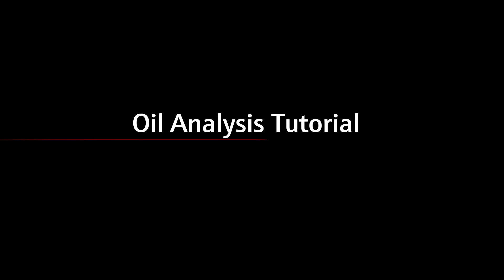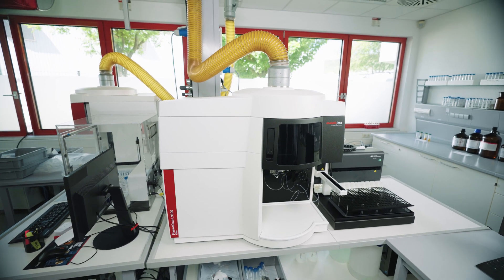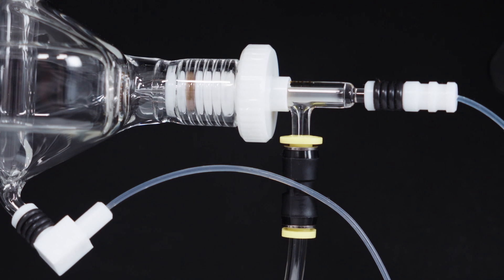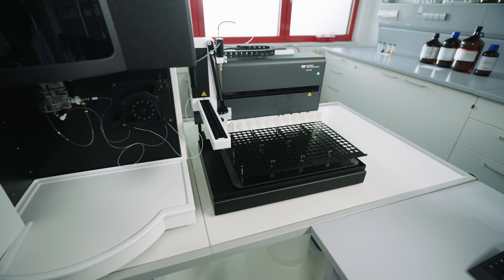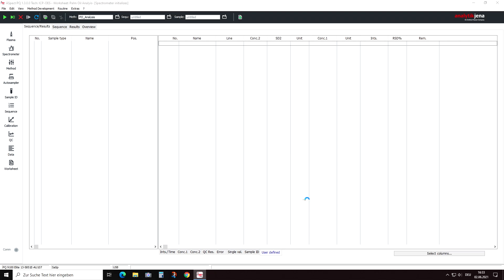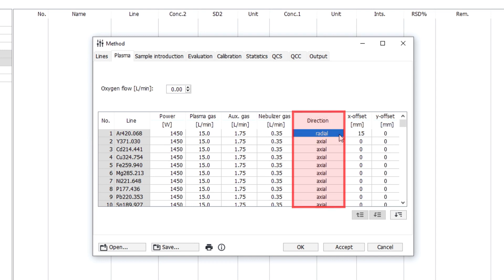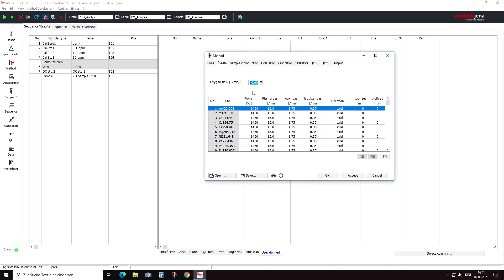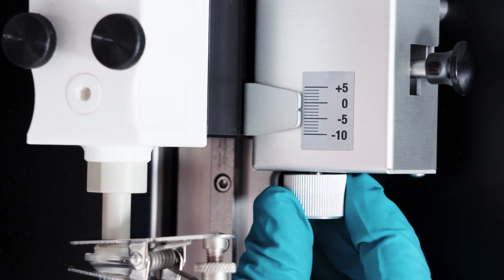Analysis of Edible Oils by ICP-OES: Device Configuration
Learn about elemental analysis of edible oils and fats by ICP-OES in this video tutorial series. This is the second episode giving insights on device configuration. Make sure to check out the other episodes as well on our Analytik Jena YouTube channel.

Find out which settings should be made on the analyzer, here a PlasmaQuant 9100, to match the specifics of oil samples and receive accurate measurement results.

To find out more about our solutions for edible oil analysis,